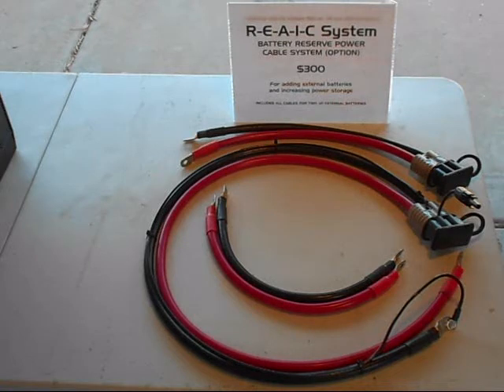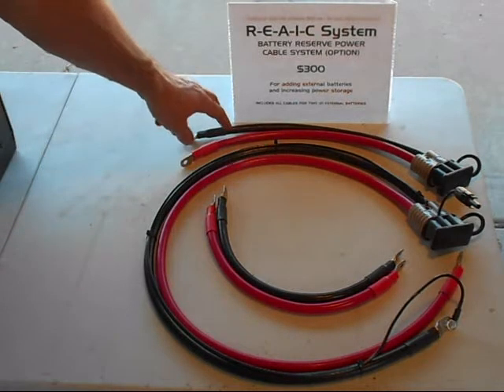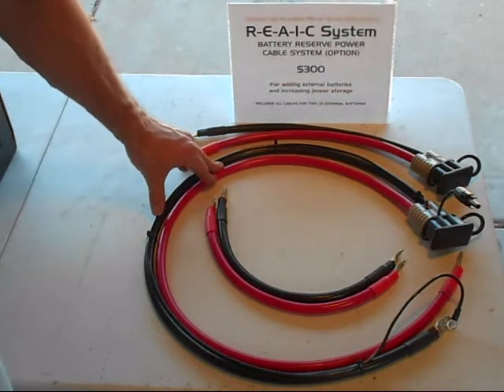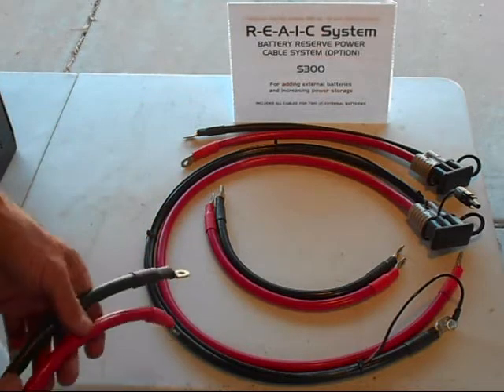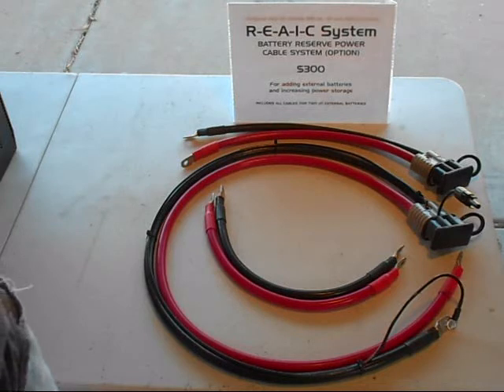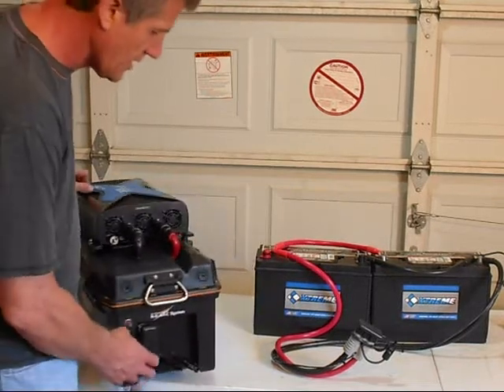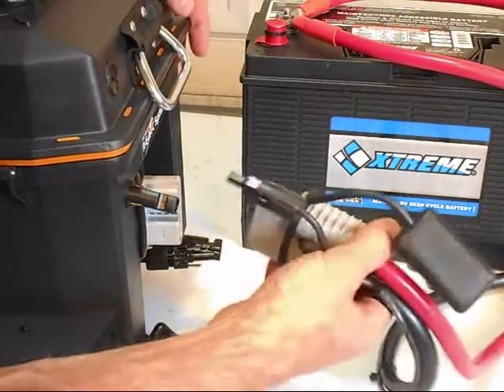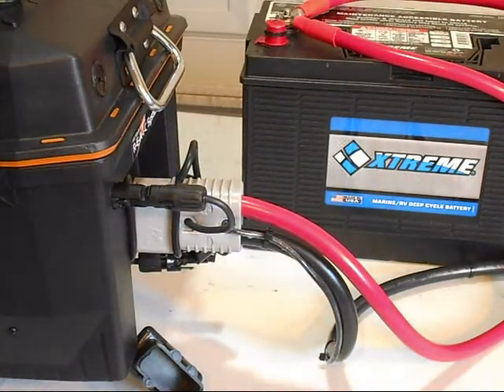THE REAIC SYSTEM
In this video we display the Arc Solar Systems R-E-A-I-C System.